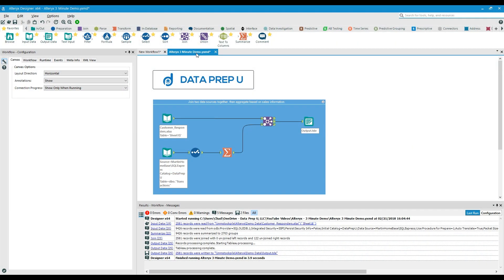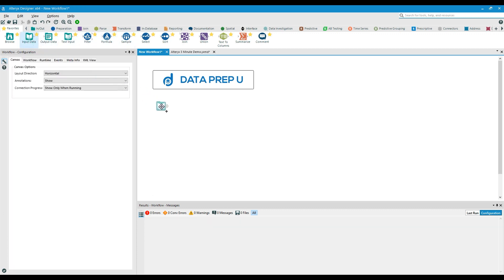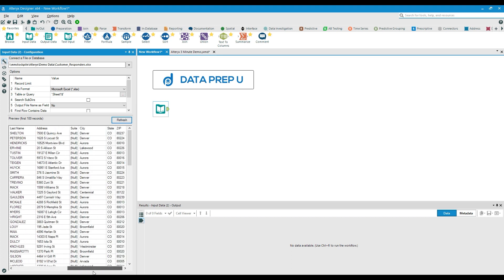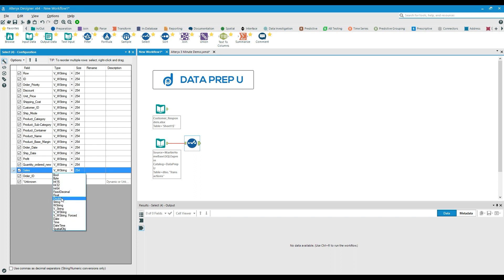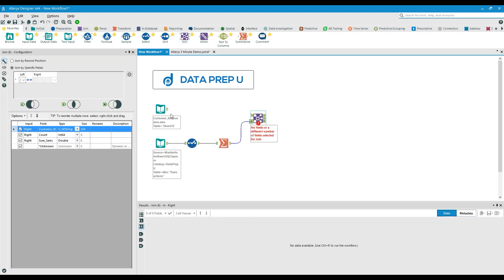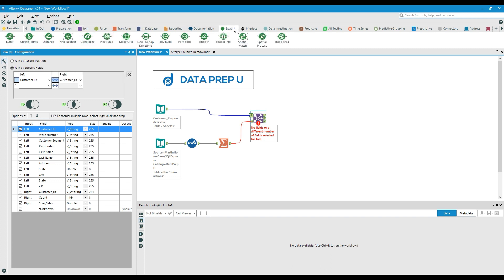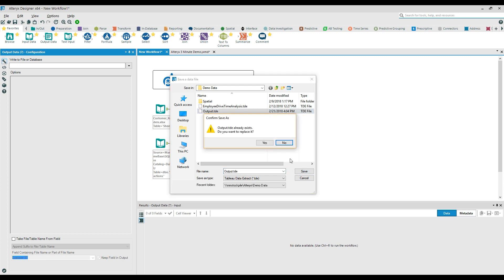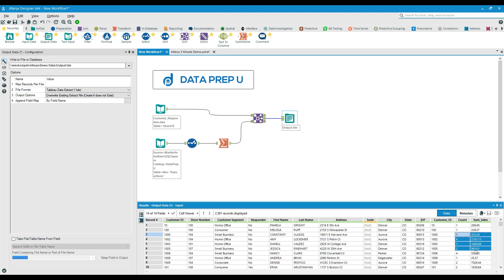Alteryx Demo - 3 Minute Alteryx Demo, by Data Prep U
Alteryx Demo

Join us for a quick showcase of the Alteryx Designer!

Don't have Alteryx?

Alteryx is a key platform for many of today's analysts.  It allows for rapid building and execution of simple to complex tasks, with a focus on automation and sharability.  For Data Prep U, it is our only platform of choice.  With Alteryx, we are able to build and deliver solutions to our customers quicker and more efficient than ever before.